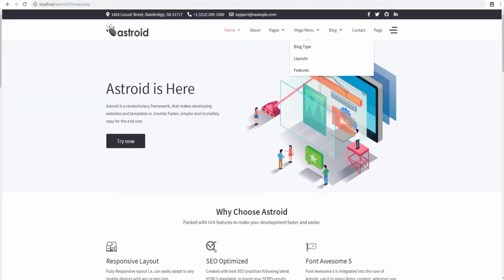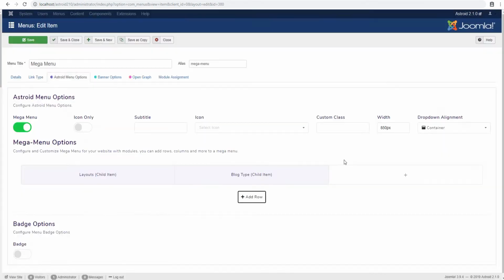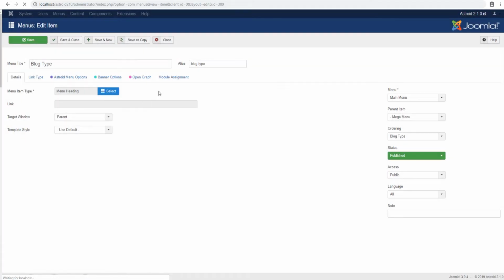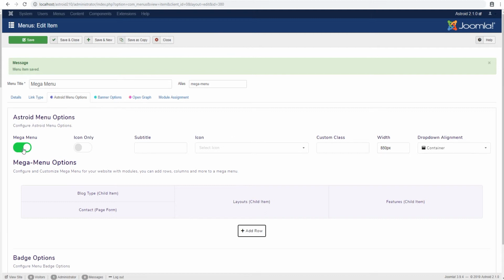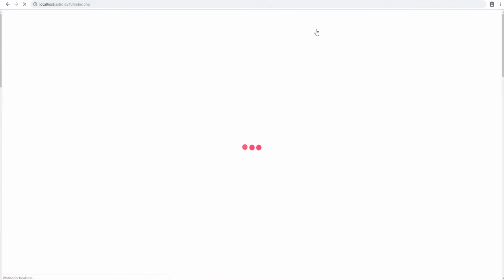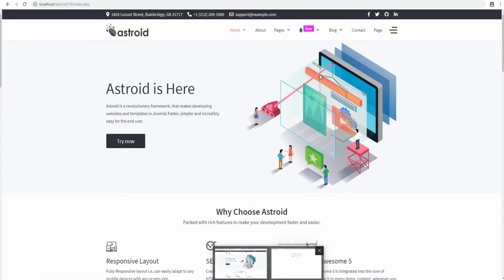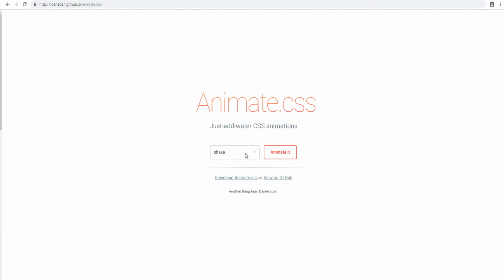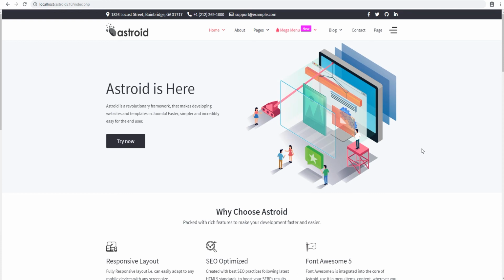Astroid Mega Menu - How To Add Mega Menu In Joomla Site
Mega menus allow you to add multi-column drop-down menus to your navigation with media items such as images and videos.

So looking to add a Mega Menu to your Joomla site?

You can add a mega menu in your Joomla website easily if you are using the Astroid framework. You don't need to install any third party extension to create a mega menu.

Astroid Mega Menu allows you to add multilevel menus, add modules in the mega menu and much more settings.

Watch this video to learn more about how to set up the Mega menu with Astroid Framework.